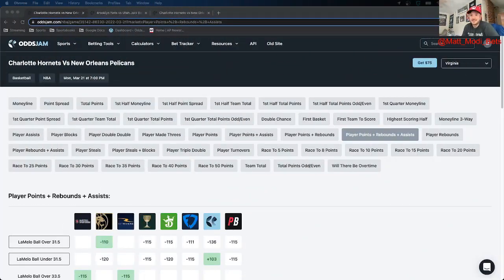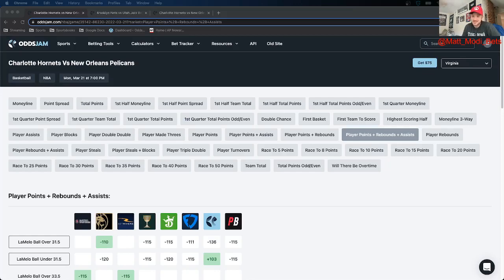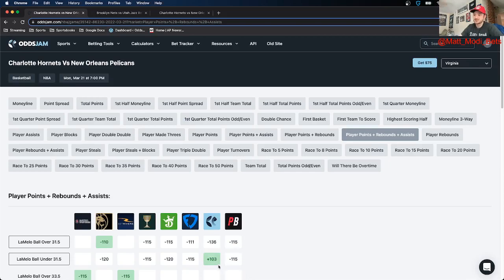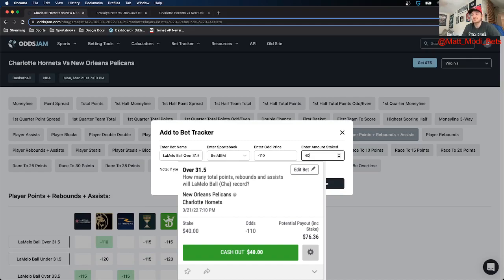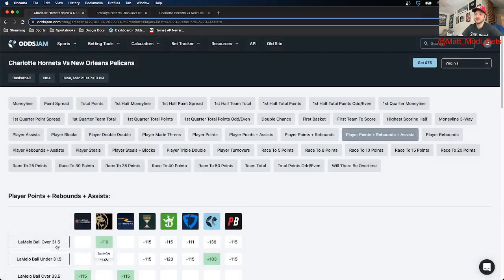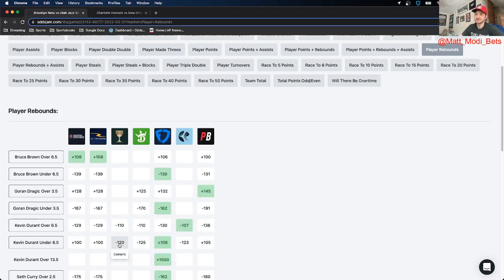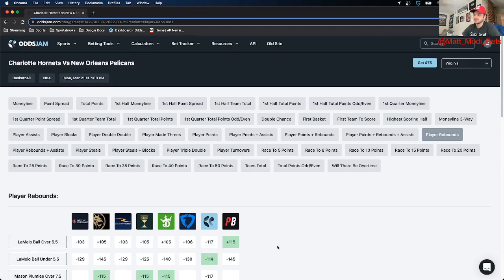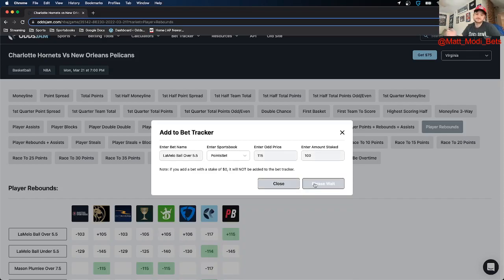NBA Player Prop Best Bets | NBA Picks & Predictions for Today | 3/21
Sign up for the best sportsbook bonus in your state

Sign up for Caesars sportsbook for a $1,001 bet match available in (IA, NJ, AZ, CO, IN, LA, NY, MI, IL)

Sign up WynnBet Casino for a 100% deposit match up to $1,000 available in (NJ, MI)

Sign up for BetRivers sportsbook for a $250 match available in (IA, IL, PA, NJ, AZ, IN, CT, NY, MI)

Sign up for BetMGM sportsbook for a $1,000 risk free bet available in (IA, IL, WY, NJ, PA, AZ, CO, IN, LA, DC, MI, TN, IL)

Sign up for PointsBet sportsbook for a $500 risk free bet and $1500 PointsBetting risk free bet available in (IA, IL, NJ, CO, IN)

Sign up for Unibet sportsbook for a $250 risk free bet available in (AZ, IA, IN, NJ, PA)

Sign up for FanDuel sportsbook $1,000 risk free bet (IA, IL, NJ, AZ, CO, IN, CT, LA, TN, NY)

Sign up for DraftKings sportsbook for a $1000 deposit bonus available in (IA, IL, WY, NJ, PA, WV, AZ, CO, IN, CT, LA, TN, NY, MI, IL)

In this video, Matt gives out his favorite NBA player prop bets for tonight, 3/21. All of these NBA best bets have Positive Expected Value associated with them, and they were all found on OddsJam. Matt gives out 3 total bets, and they are in the Brooklyn Nets vs Utah Jazz, and Charlotte Hornets vs New Orleans Pelicans games.

Matts NBA picks & predictions involve on betting on NBA player props that are Positive EV and mathematically profitable. Matt loves betting on the NBA, and when he does that he uses OddsJam to make sure that he is getting the best NBA odds and best NBA lines. Matt is a sports bettor who has made money betting on sports, and he does this using OddsJam.

His first NBA betting pick is backing LaMelo Ball over 31.5 points+rebounds+assists at -110 odds. He bet this on BetMGM Sportsbook. The OddsJam Perfect Line, which is the sharpest line in the world, prices this at -117. That gives this bet Positive Expected Value that he found on OddsJam.

Next up, Matt's NBA player prop bet is, begrudgingly, fading Kevin Durant under 6.5 rebounds at +106 odds. This NBA betting pick Matt placed on FanDuel Sportsbook.  The "true line" prices this at -107, which makes this another sports betting pick that has Positive EV.

Lastly, Matt's favorite basketball bet is taking LaMelo Ball over 5.5 rebounds. He took this bet on PointsBet Sportsbook. This bet makes sense from a sports handicapping perspective.

Matt adds all these bets to the OddsJam Bet Tracker. This is a completely free feature that allows sports bettors to see if they are currently beating the closing line or not. Green = good, red = bad.